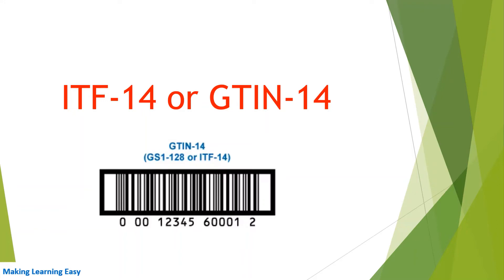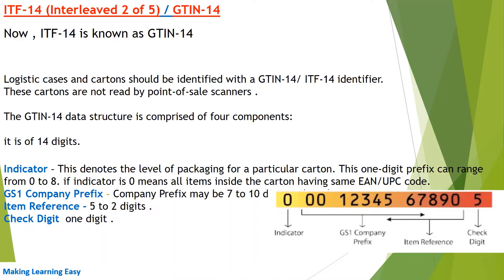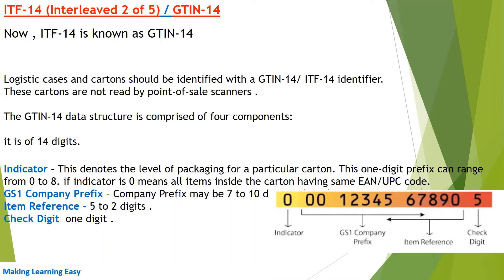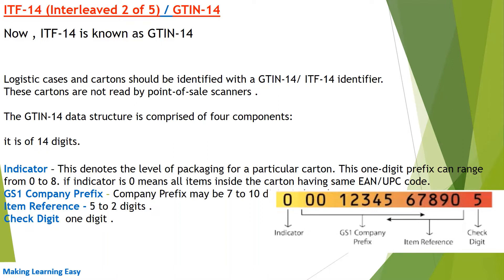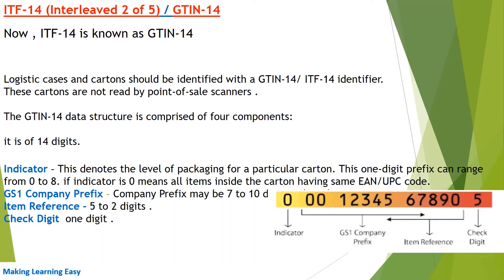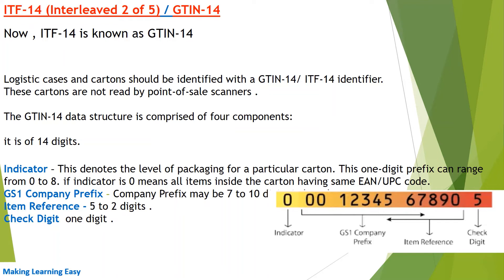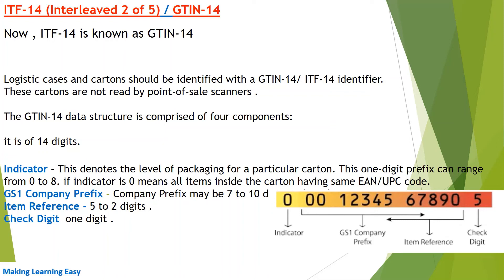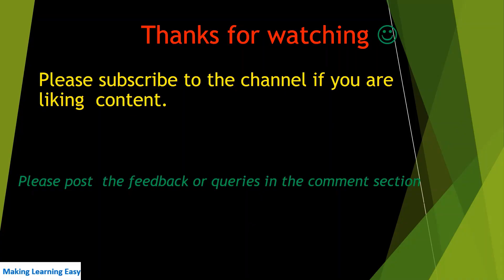GTIN-14 | ITF-14 | Barcode Standards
What is GTIN-14
What is ITF-14
GTIN-14 structure
where to use GTIN-14